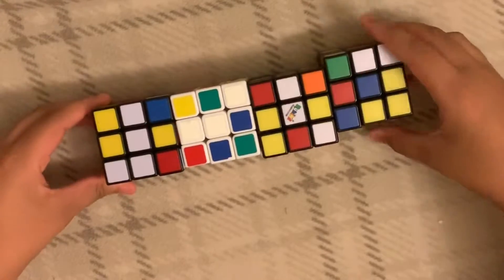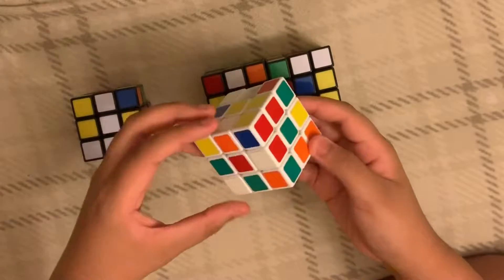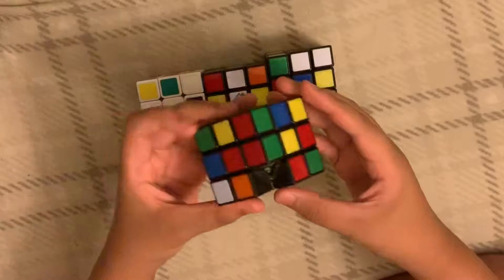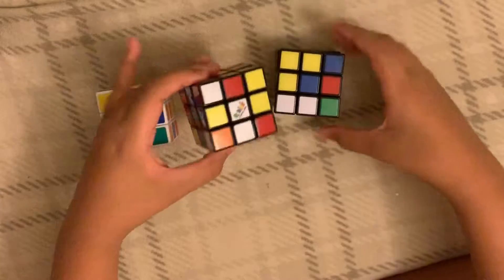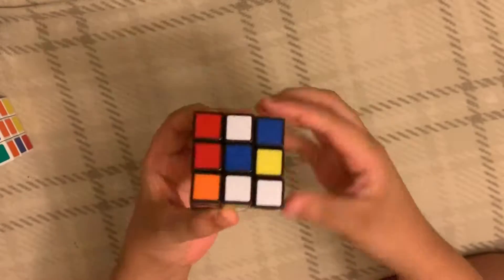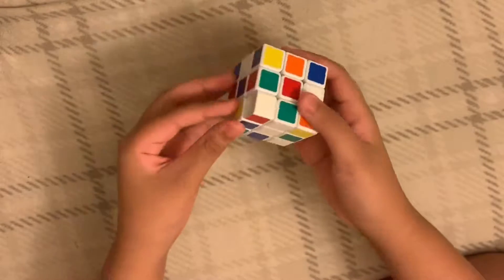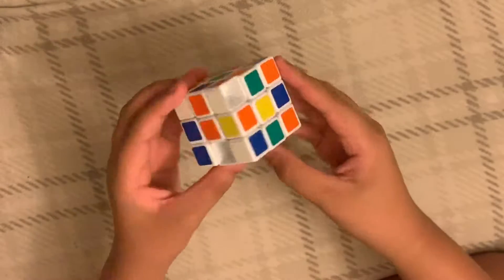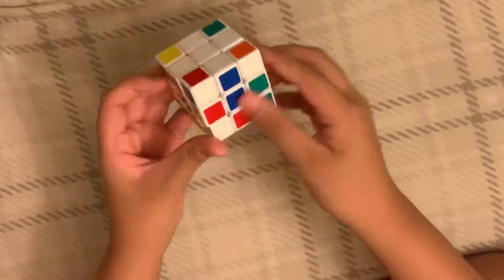My Rubiks Cube Collection